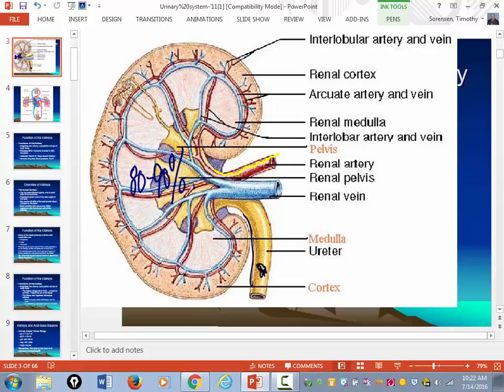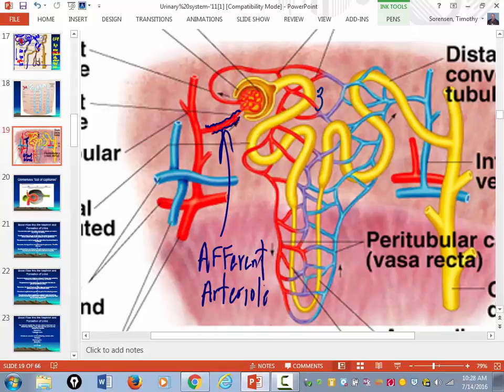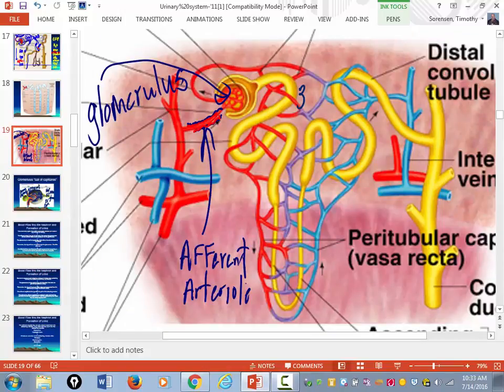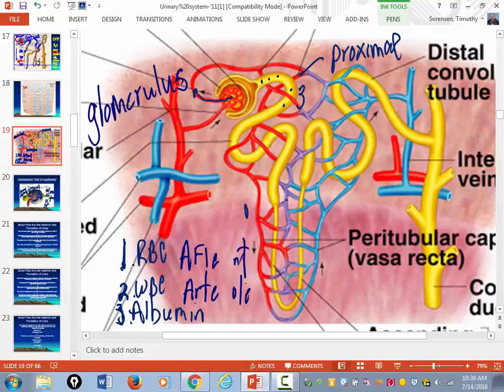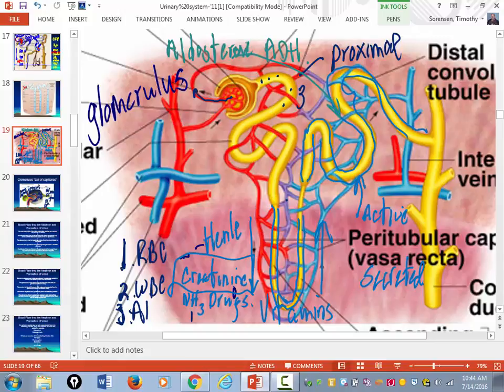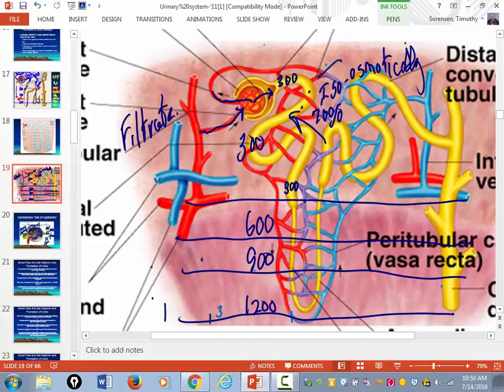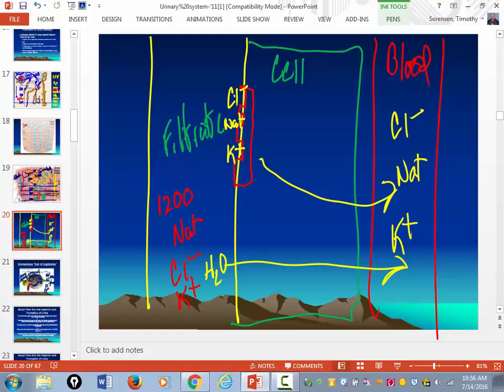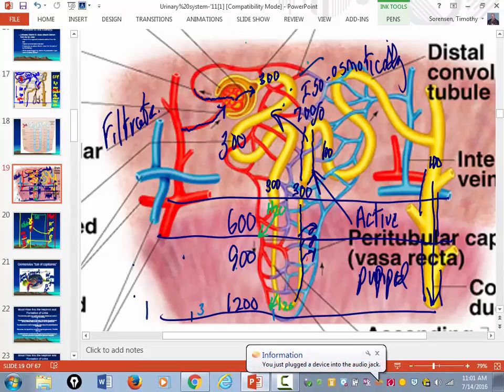Advanced A&P July 14 part 1